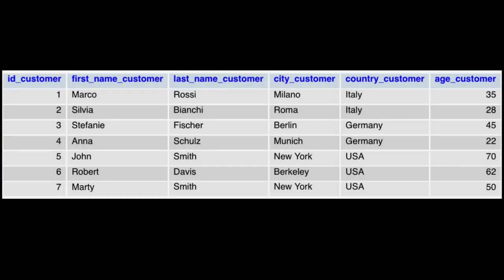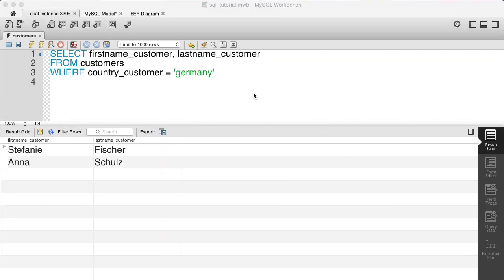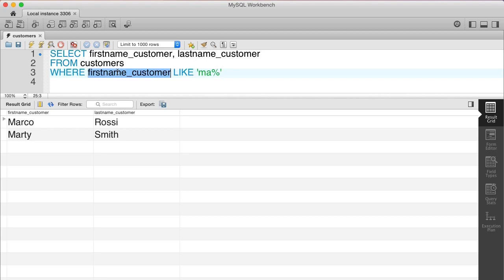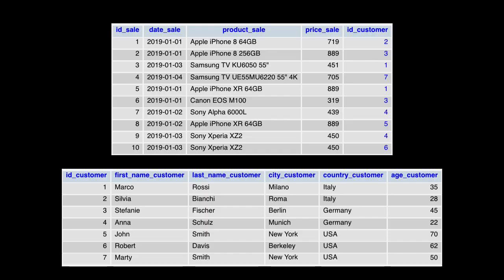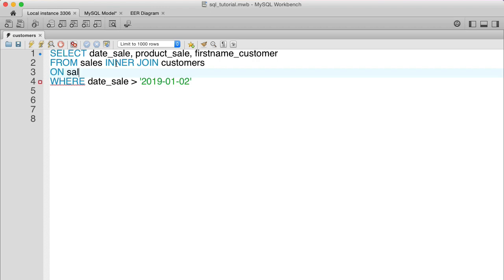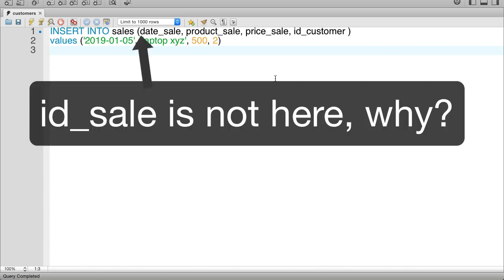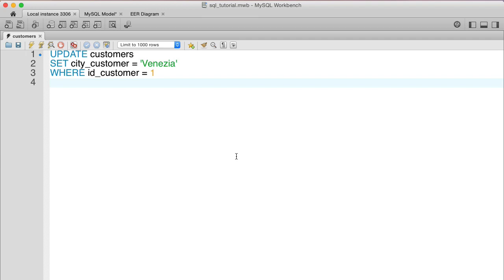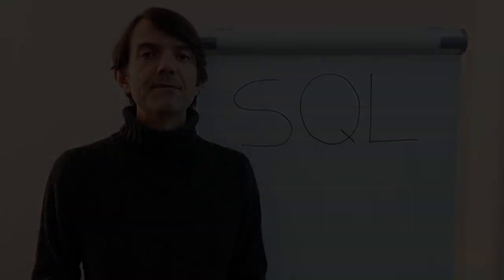Relational Databases & SQL Tutorial for beginners, 30-minutes Introduction to learn the basics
Eugenio Tacchini, lecturer of Databases & Data Science and founder of DaDaBIK.com, introduces SQL to beginners, using MySQL and MySQL Workbench.

This SQL tutorial for beginners covers the following topics:

- 01:49 SQL, Databases and DBMSs
- 03:40 Basic introduction to the Relational Model
- 05:02 SELECT statements with WHERE and ORDER BY clause
- 09:09 SQL comparison operators
- 11:38 SQL Boolean operators: AND OR
- 13:47 INNER JOIN
- 19:13 INSERT statements
- 23:47 UPDATE statements
- 26:34 DELETE statements

If you are a beginner, this tutorial is the easiest way to be introduced to SQL: students, software developers, wannabe data scientists, ... anyone who needs to learn SQL can get a full introduction to the basics with working examples in about 30 minutes.

Errata:
- the fields firstname_customer and lastname_customer are (erroneously) written in some screenshots as first_name_customer and last_name_customer